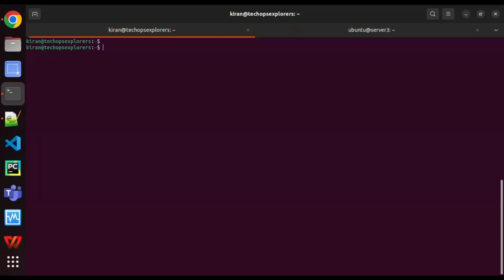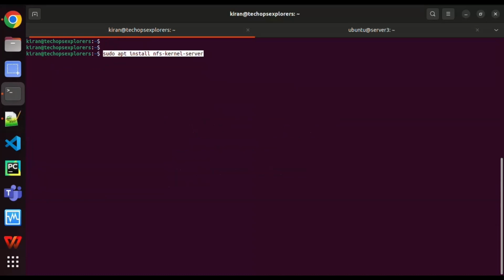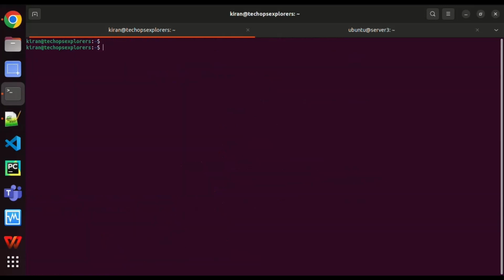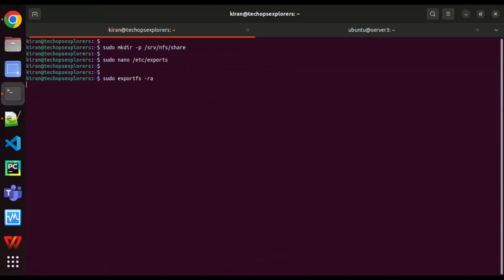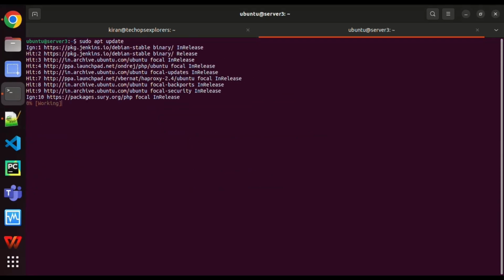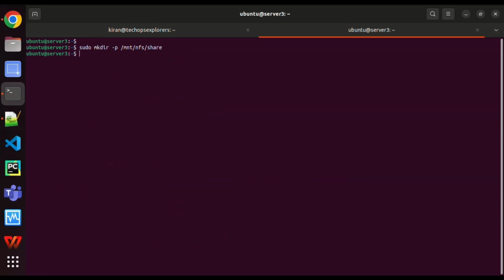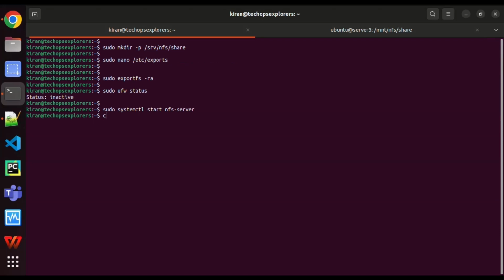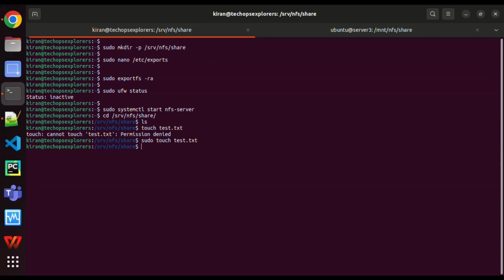Install and configure NFS Server on Linux/Ubuntu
Welcome to TechOps Explorers !

In this video tutorial, we'll guide you through the process of installing and configuring an NFS (Network File System) server on Ubuntu. In this tutorial, we'll walk you through everything you need to know to create a powerful NFS server to share files effortlessly across your network.
NFS is a robust and efficient way to share files between computers on a network, ideal for home networks, small businesses, or even large enterprises.

In this step-by-step guide, you'll learn:

How to install the NFS server software on Ubuntu using the terminal.
Configuring the NFS server.
Testing the NFS server to verify that it's working correctly.
Additional tips and best practices for managing your NFS server on Ubuntu.
Whether you're a beginner or an experienced Ubuntu user, this tutorial will provide you with the knowledge and skills you need to set up your own NFS server and streamline your file transfer workflows.